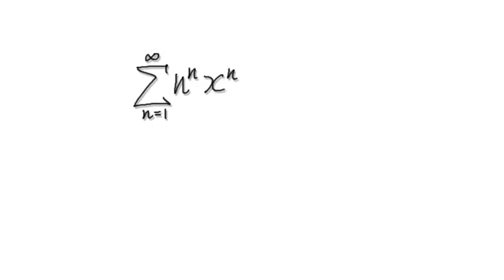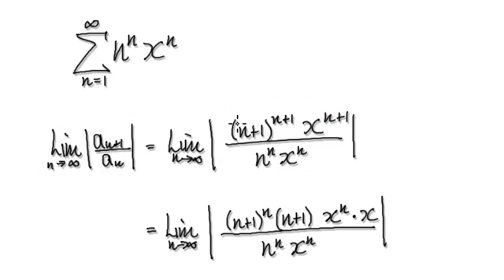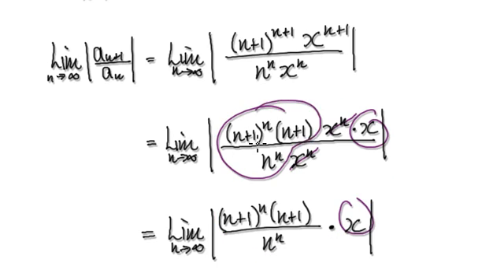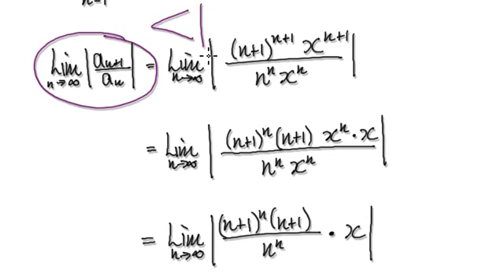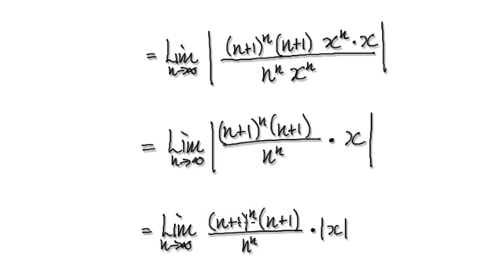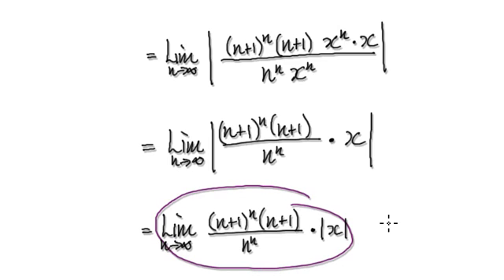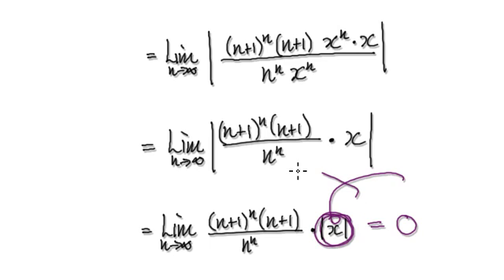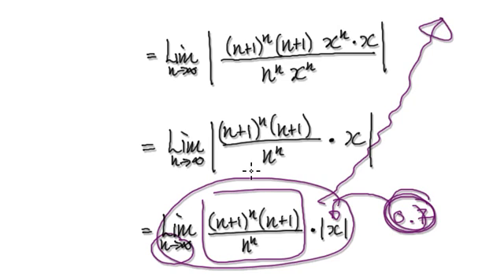Video 2726 - Power series, interval of convergence, n^nx^n - Practice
Poor sound quality.  Sorry.
Power series, interval of convergence, n^nx^n